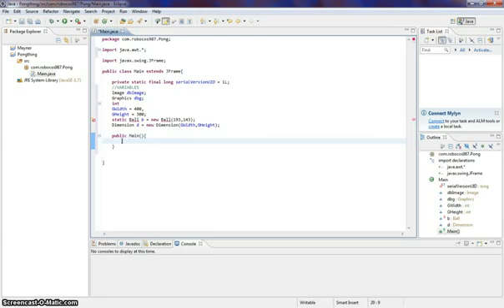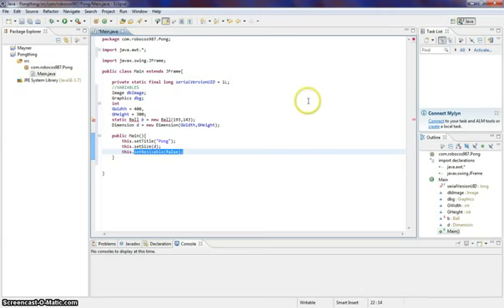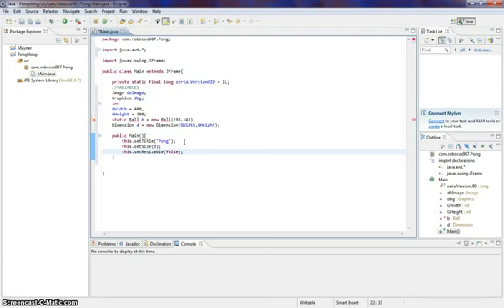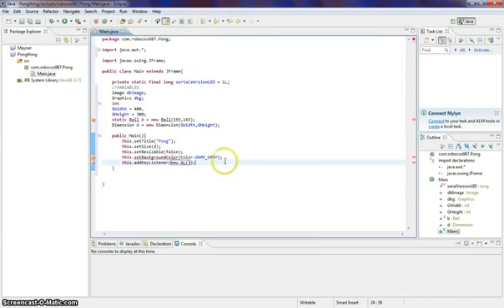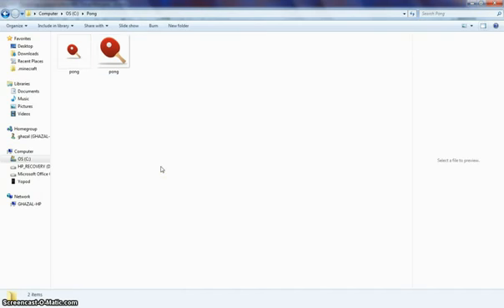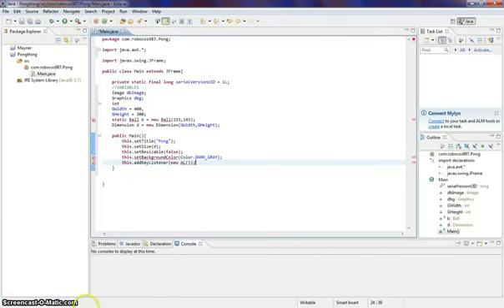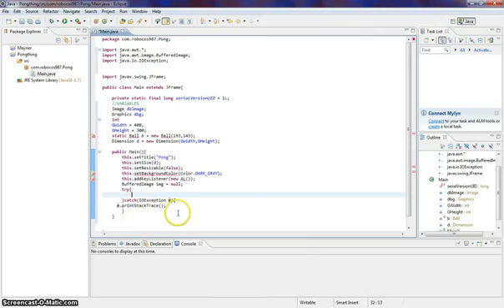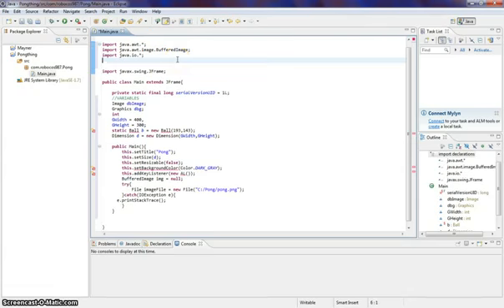Pong Tutorial-1-Main Class Part 1-Java Time With Robocos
This is the first tutorial for the series Java Time with Robocos